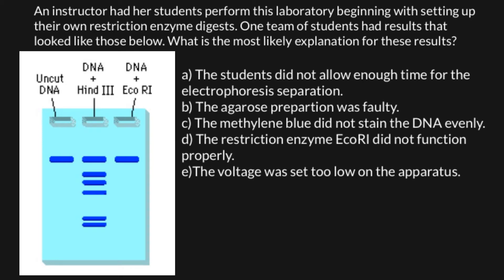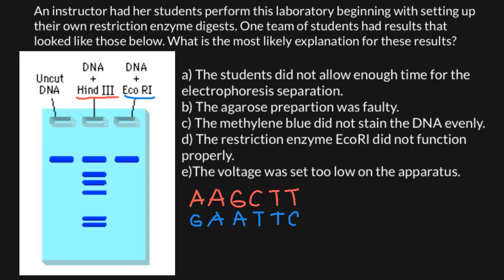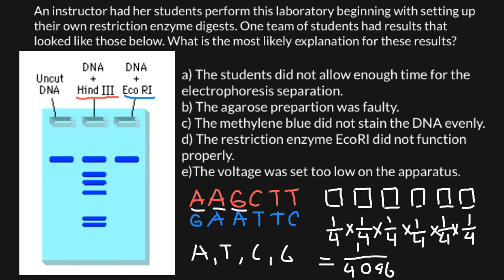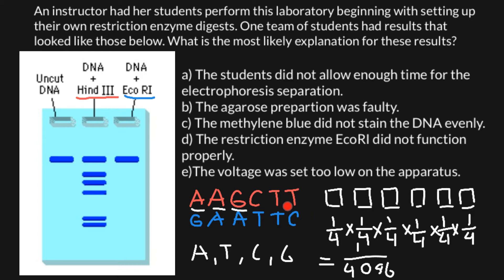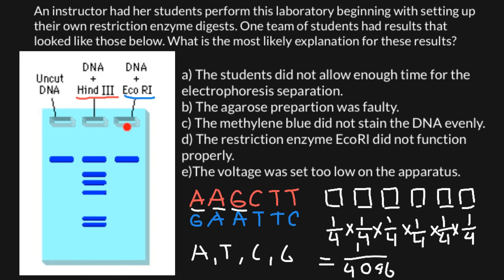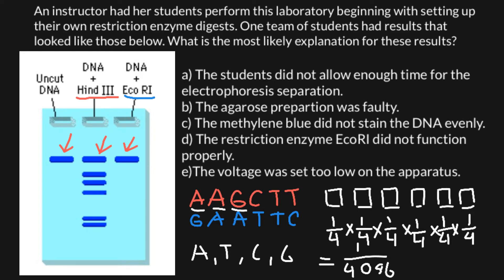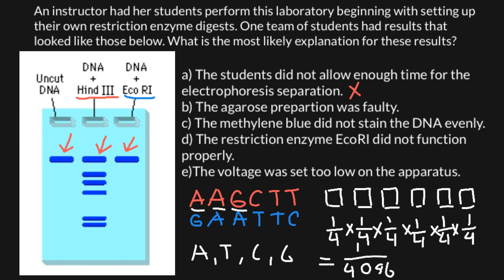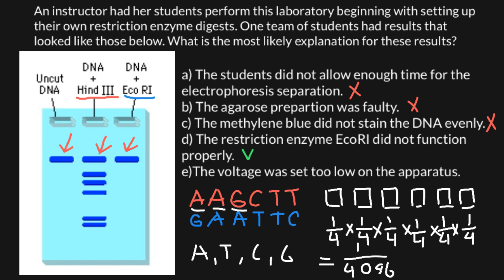How to read gel electrophoresis results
Gel electrophoresis apparatus – an agarose gel is placed in this buffer-filled box and an electrical field is applied via the power supply to the rear. The negative terminal is at the far end (black wire), so DNA migrates toward the positively charged anode (red wire).

Digital image of 3 plasmid restriction digests run on a 1% w/v agarose gel, 3 volt/cm, stained with ethidium bromide. The DNA size marker is a commercial 1 kbp ladder. The position of the wells and direction of DNA migration is noted.

The image above shows how small DNA fragments will migrate through agarose gel farther than large DNA fragments during electrophoresis. The graph to the right shows the nonlinear, relationship between the size of the DNA fragment and the distance migrated.

Gel Electrophoresis is a process where an electric current is applied to DNA samples creating fragments that can be used for comparison between DNA samples.
1) DNA is extracted.
2) Isolation and amplification of DNA.
3) DNA added to the gel wells.
4) Electric current applied to the gel.
5) DNA bands are separated by size.
6) DNA bands are stained.
Gel electrophoresis is a method for separation and analysis of macromolecules (DNA, RNA and proteins) and their fragments, based on their size and charge. It is used in clinical chemistry to separate proteins by charge and/or size (IEF agarose, essentially size independent) and in biochemistry and molecular biology to separate a mixed population of DNA and RNA fragments by length, to estimate the size of DNA and RNA fragments or to separate proteins by charge.